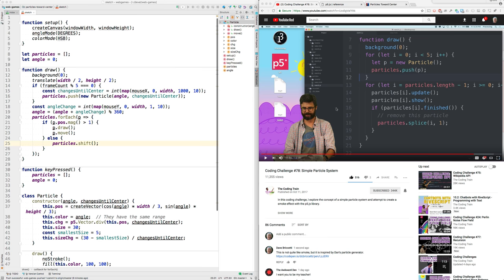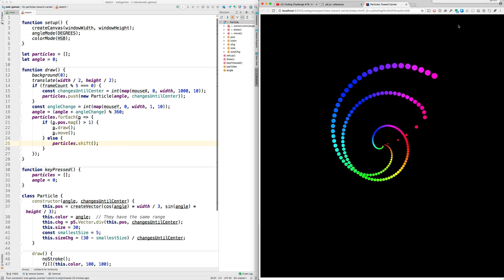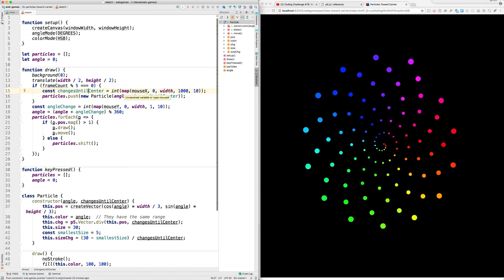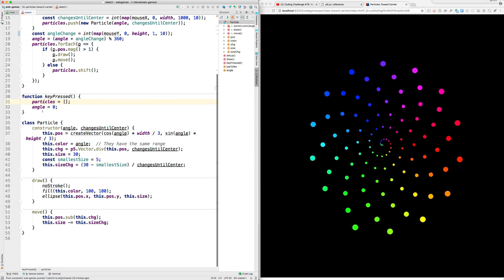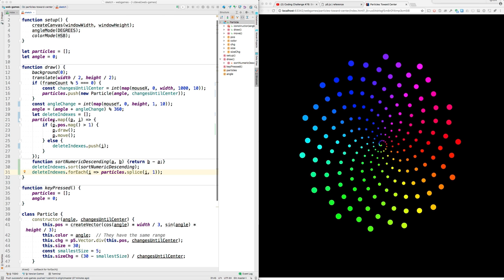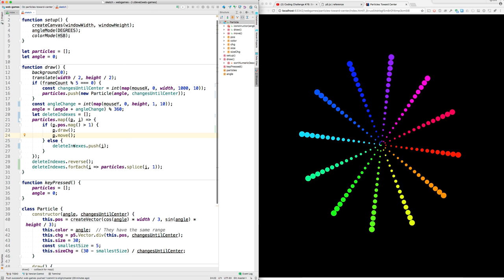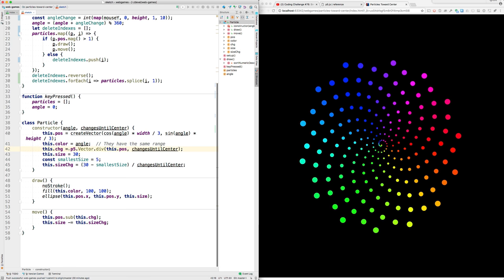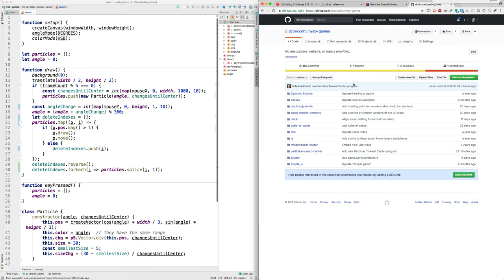Particles Toward Center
Particles form interesting patterns as they move toward the center.